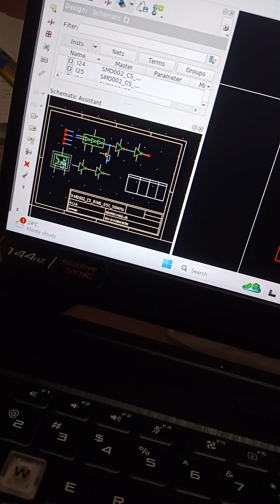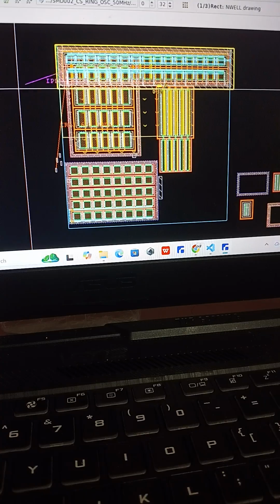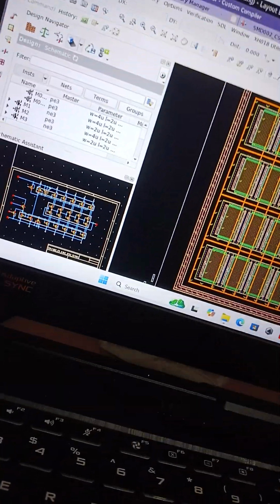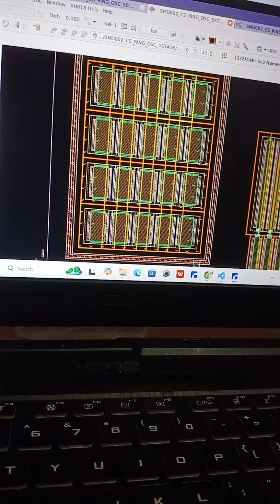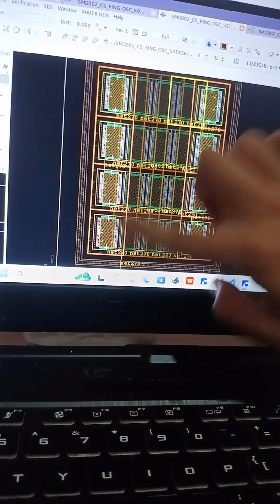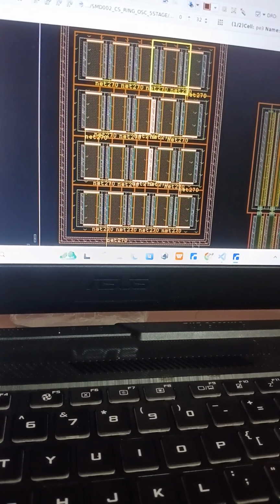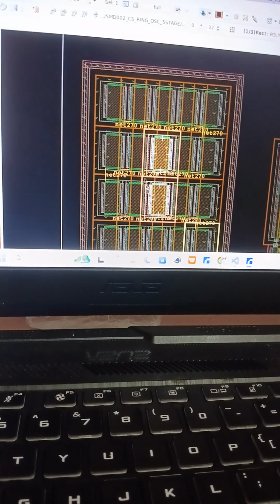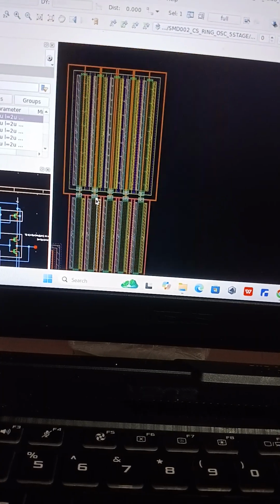Midnight Yapping.... Ring Oscillator Layout Design.